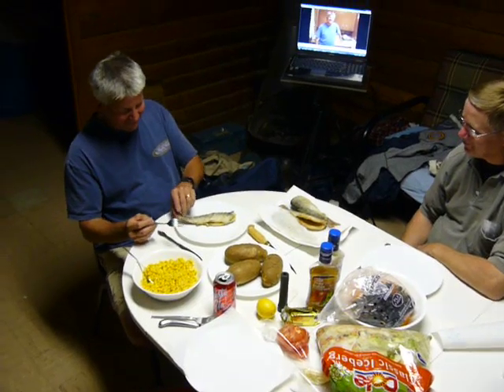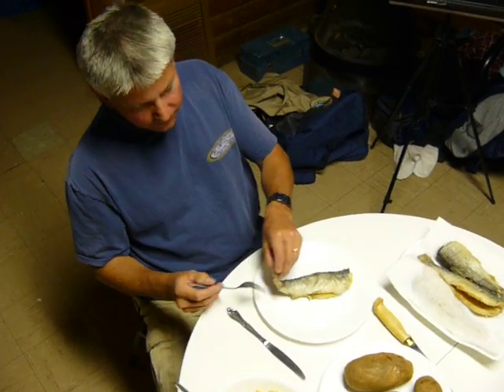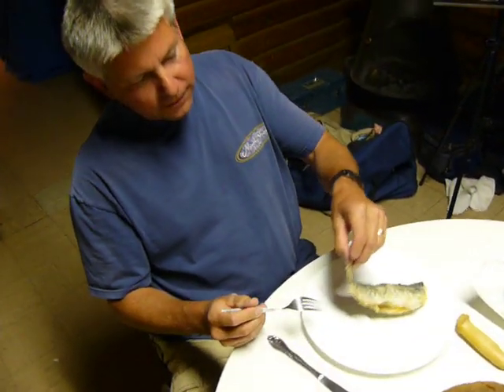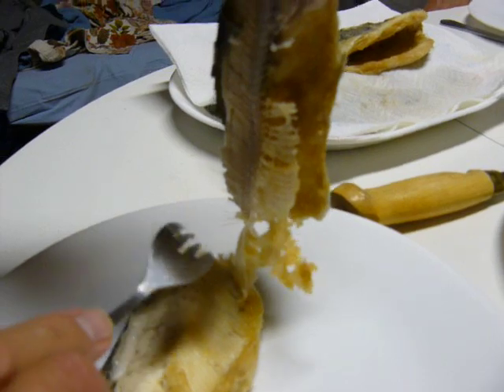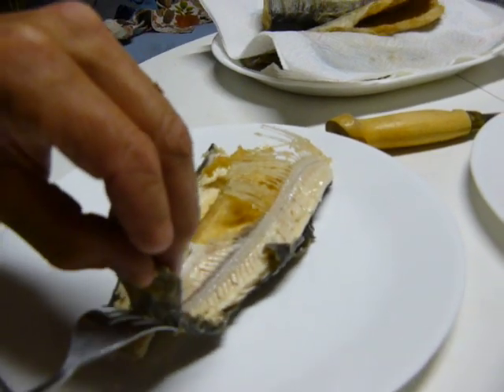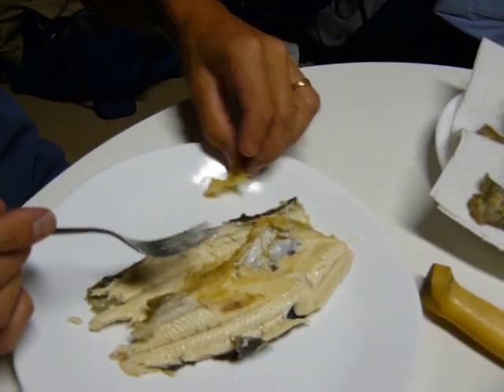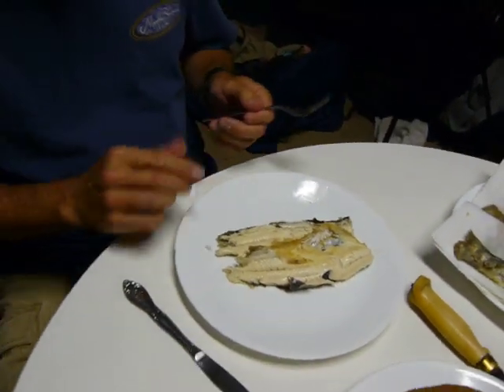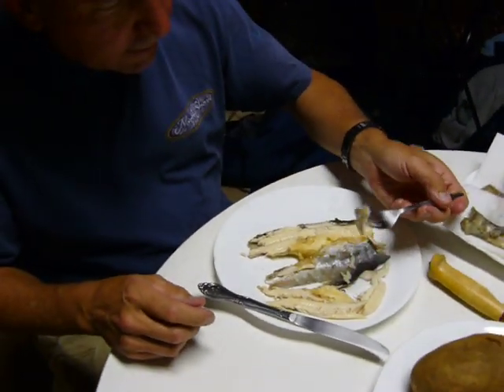How to de-bone and eat a trout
How to de-bone a fish and eating a trout.  Fun on our annual fishing trip to the Eastern High Sierras